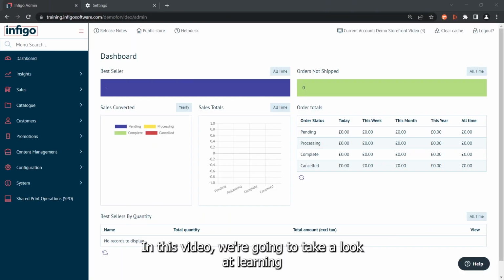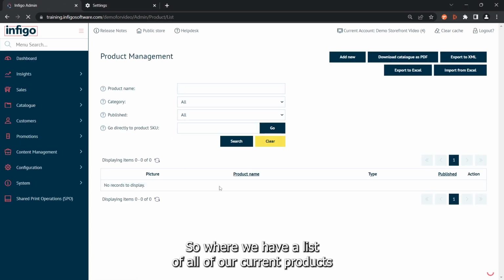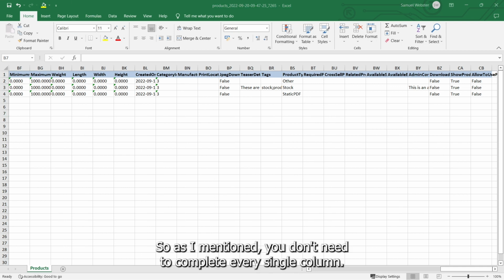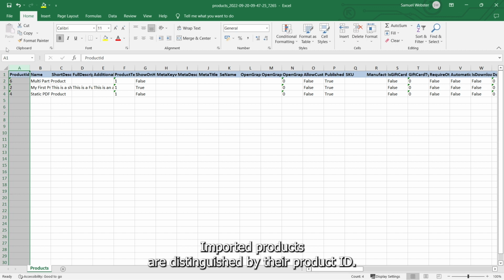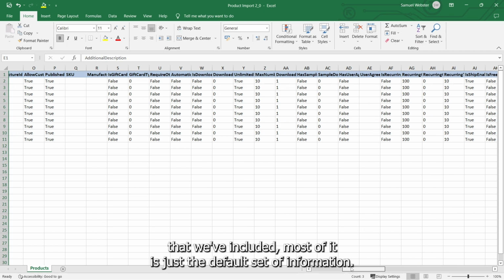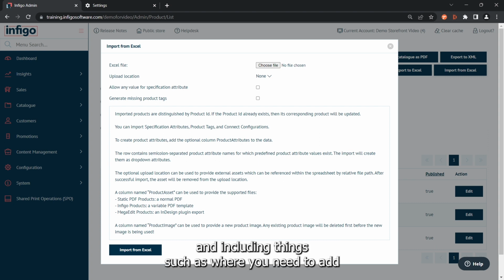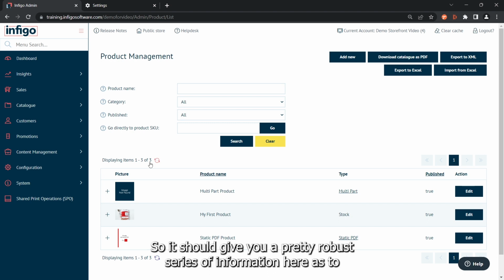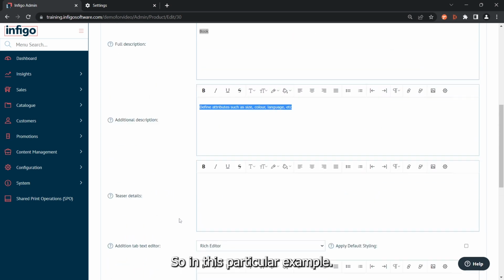Batch import products